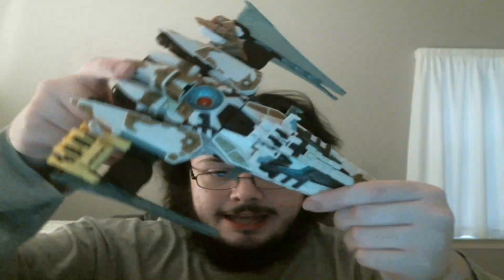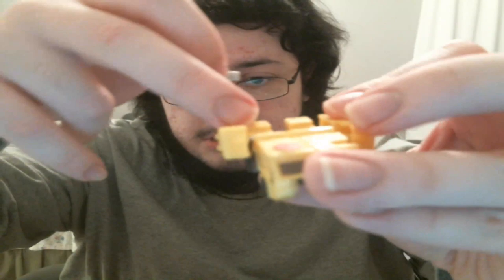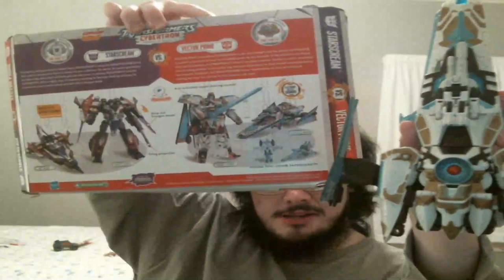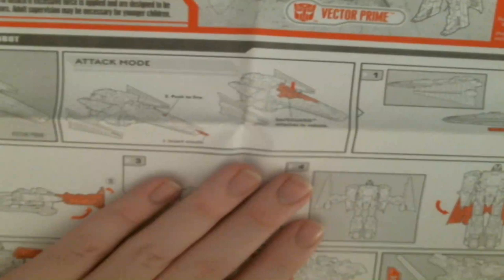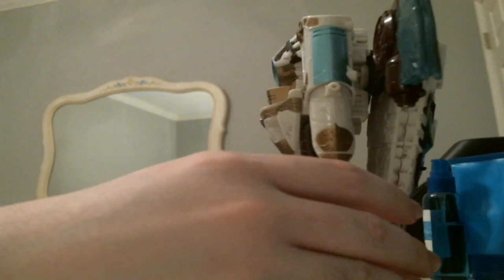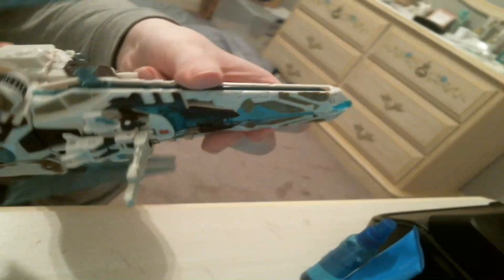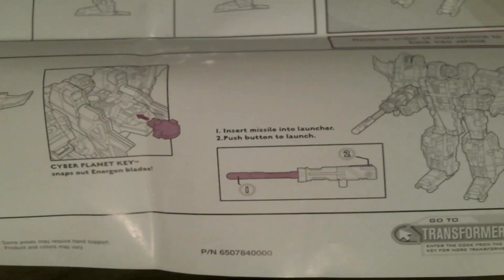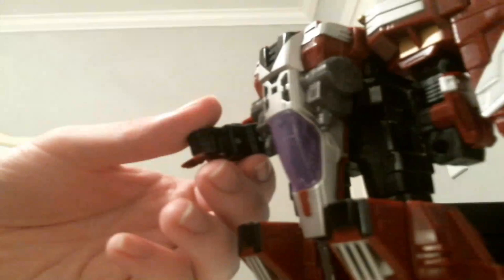Transformers Cybertron Starscream & Vector Prime with Mini-Con Safeguard toy review (live streamed).